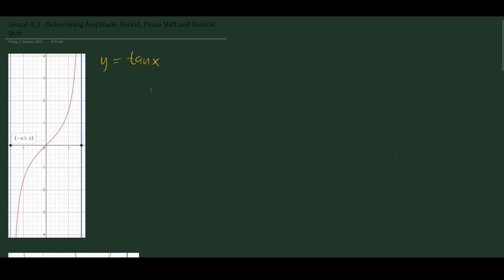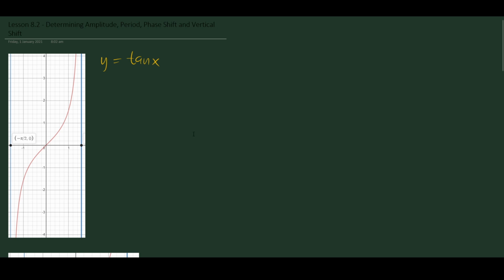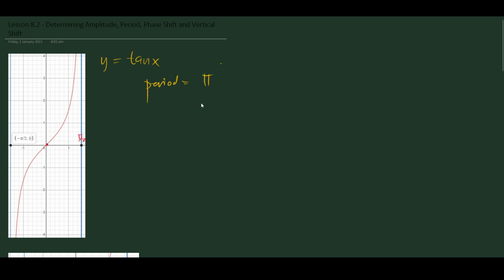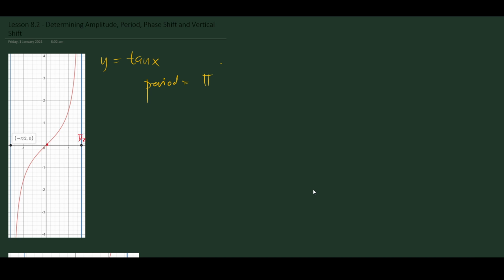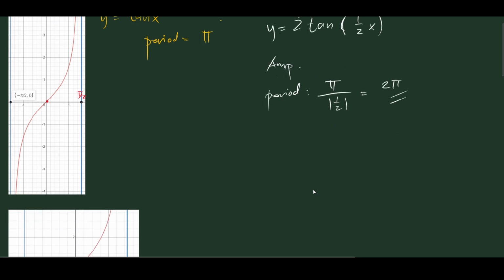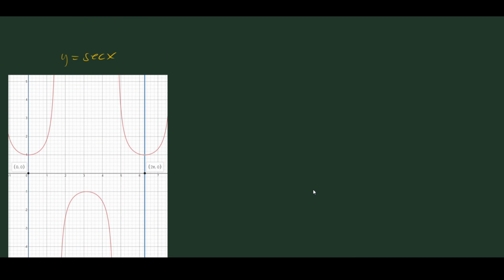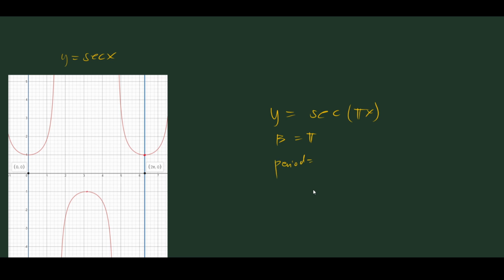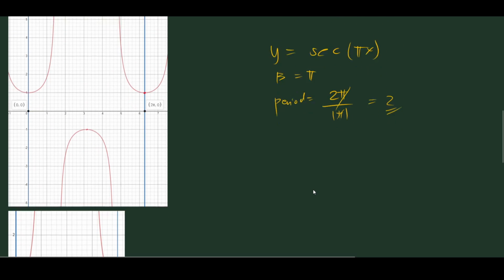Lesson 8.2 - Determining Amplitude, Period, Phase Shift, and Vertical Shift PART 2